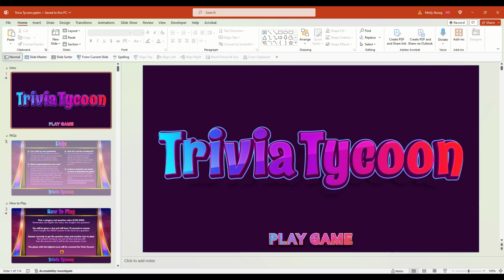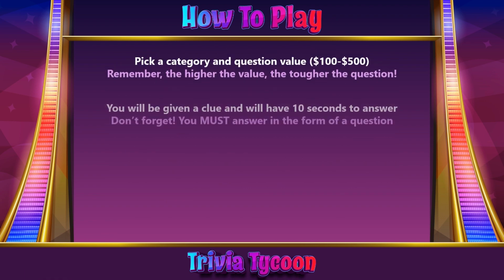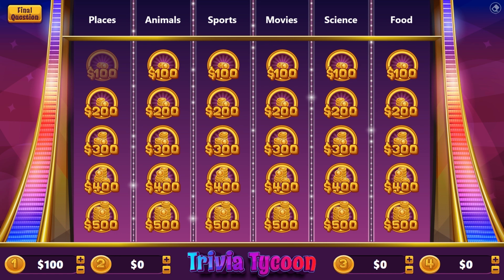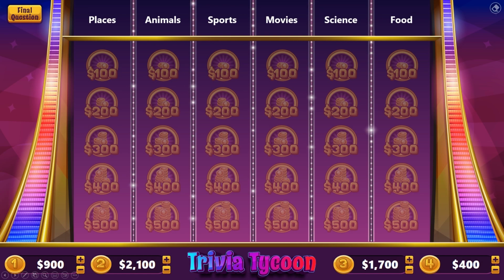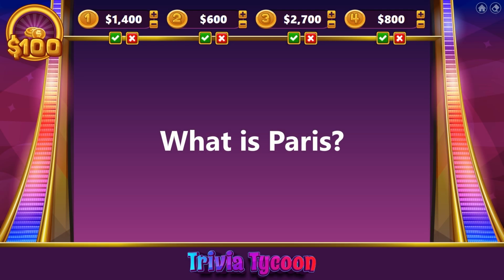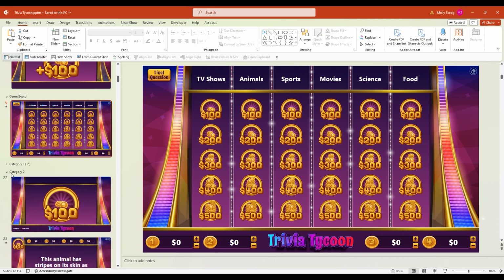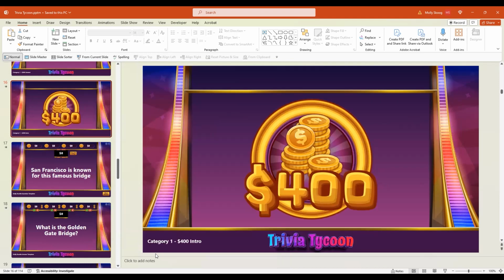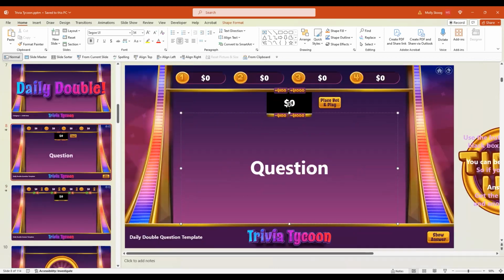How to play Trivia Tycoon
Learn how to play Trivia Tycoon and update the template.

to purchase Trivia Tycoon or visit GoodGollyGames to find other great PowerPoint games!

Quick links to video sections:
00:00 How to play
02:05 How to play the Daily Double
02:45 How to play the Final Question
03:43 Other buttons
04:02 How to edit the questions and answers
05:07 How to move/edit the Daily Double